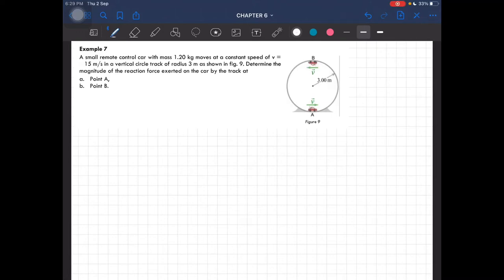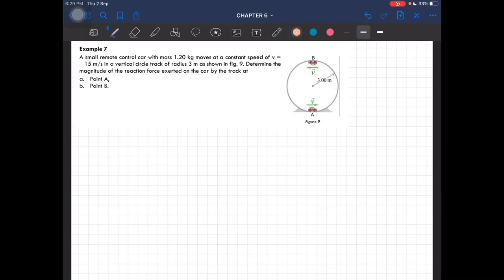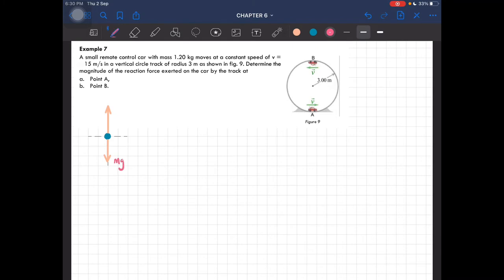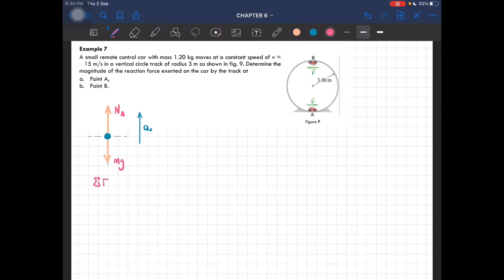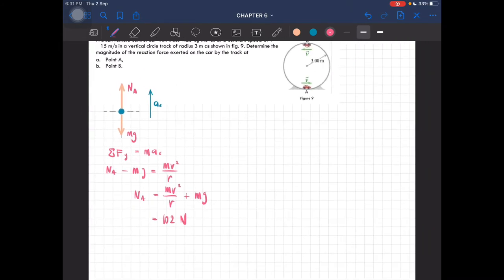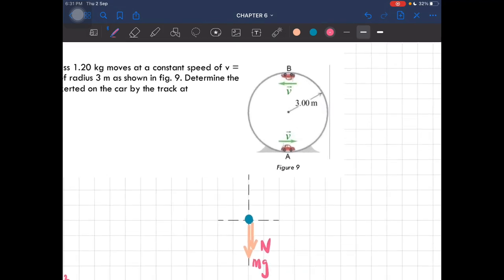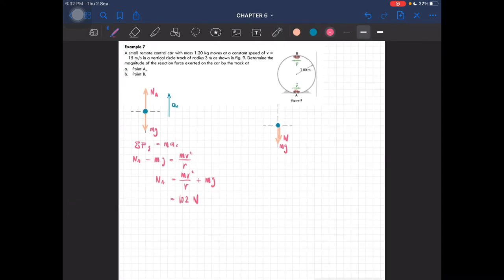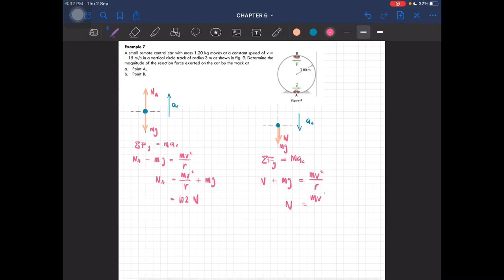Example 7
A small remote control car with mass 1.20 kg moves at a constant speed of v = 15 m/s in a vertical circle track of radius 3 m as shown in fig. 9. Determine the magnitude of the reaction force exerted on the car by the track at
a. Point A,
b. Point B.